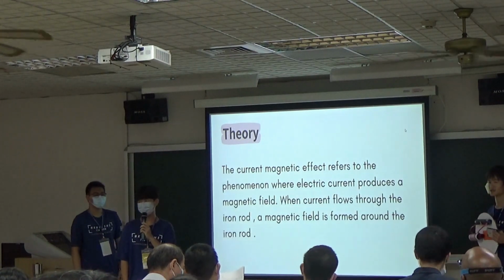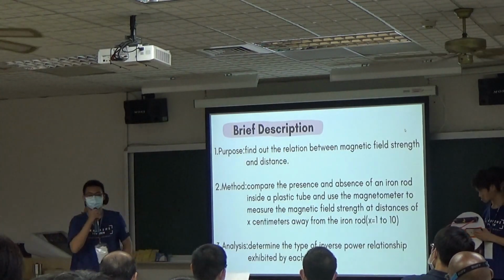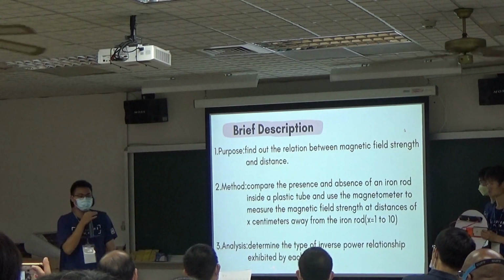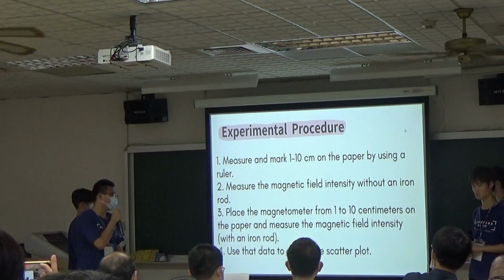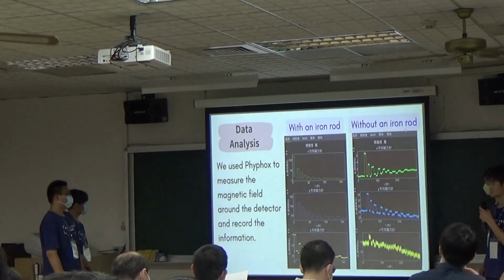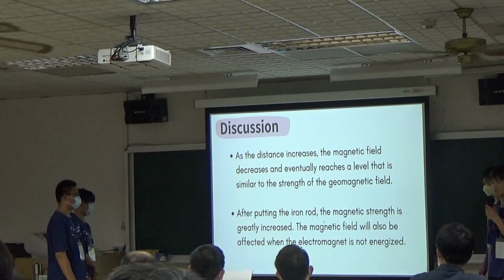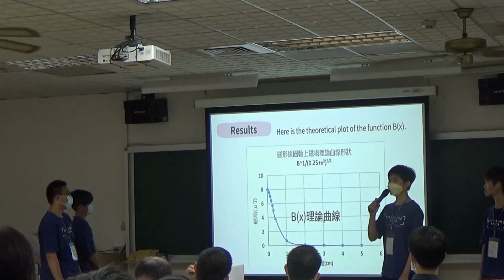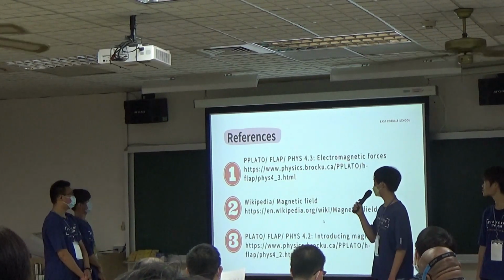111 2 Final Presentation